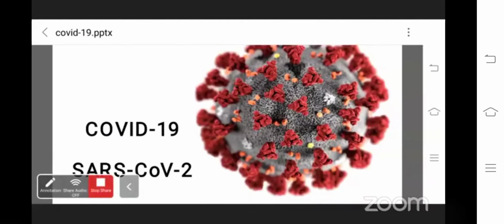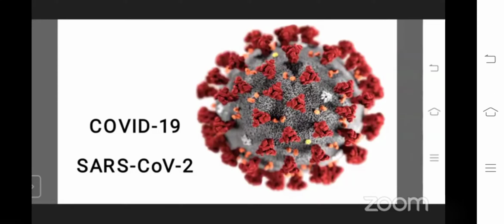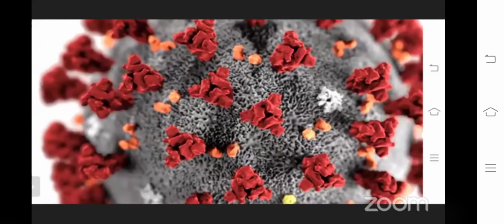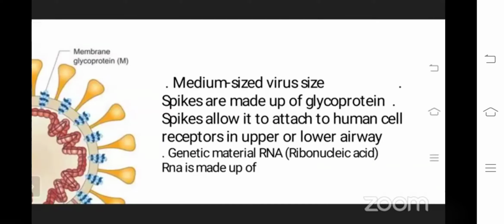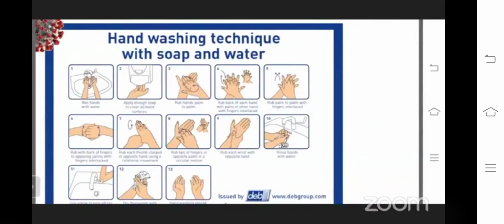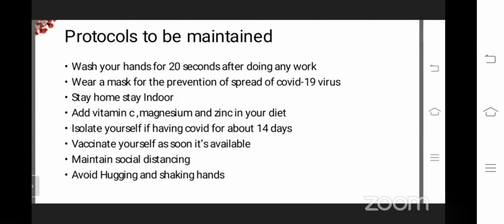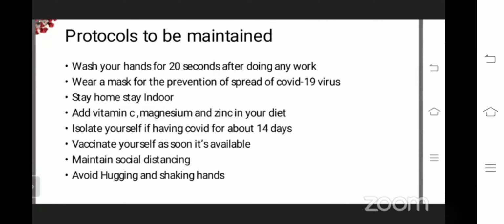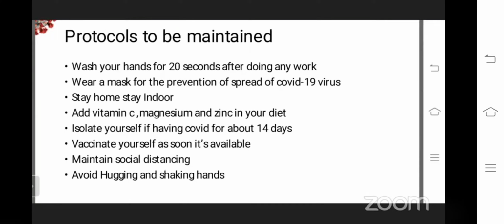My exhibition of SARS Cov2.DPS Siliguri